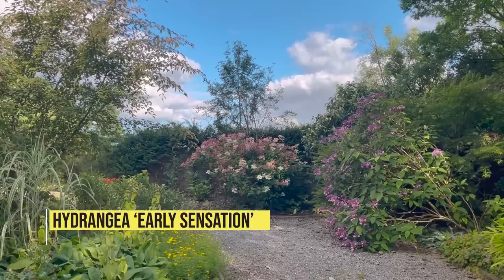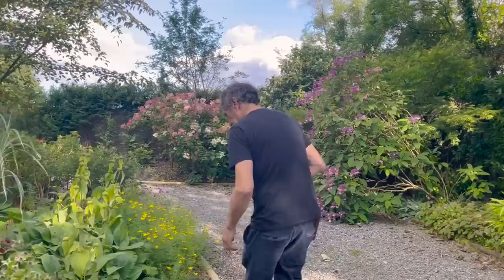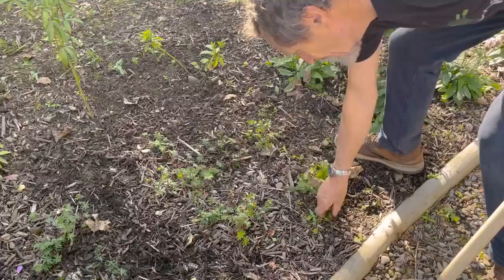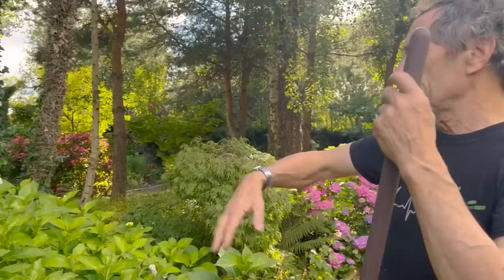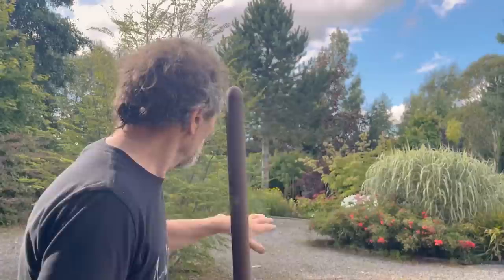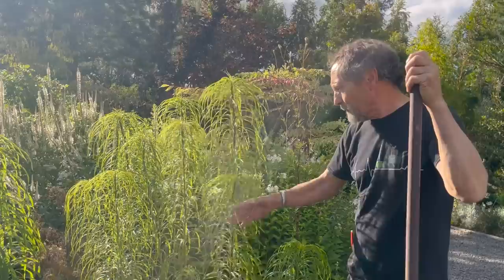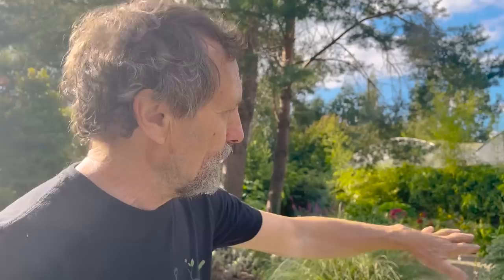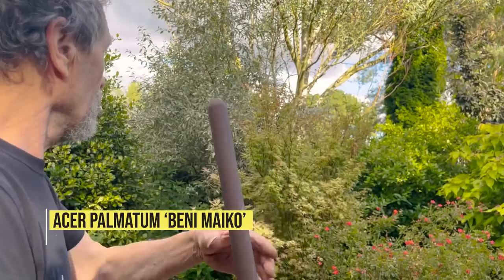Plants Looking Good in August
The plants mentioned in today’s video:
Hydrangea ‘Early Sensation’
Rhododendron
Hydrangea aspera ‘Hot Chocolate’
Rosa ‘Flower Carpet Pink’
Rosa ‘Crystal Fairy’
Geranium sylvaticum
Veronica gentianoides
Echinops
Phlox
Rhus typhina ‘Tiger Eyes’
Persicaria polymorpha
Rosa ‘Mutabilis’
Inula magnifica
Aruncus
Veronicastrum
Geranium sanguineum
Geranium ‘Tiny Monster’
Crocosmia ‘Limpopo’
Achillea ‘Anthea’
Monarda
Veronicastrum ‘Apollo’
Hydrangea ‘Madame Emile Mouillere’
Hydrangea ‘Black Steel Zambia’
Sanguisorba ‘Pink Brushes’
Sanguisorba hakusanensis
Aster x frikartii ‘Mönch’
Hydrangea
Gunnera
Cortaderia ‘Sunningdale Silver’
Phlox
Veronicastrum ‘Album’
Persicaria ‘Purple Fantasy’
Rosa  ‘Flower Carpet Sunset’
Rosa ‘Kent’
Crocosmia ‘Paul’s Best Yellow’
Helianthus ‘Loddon Gold’
Helianthus salicifolius
Helenium ‘Ruby Thuesday’
Helenium ‘Short and Sassy’
Sedum ‘Autumn Joy’
Rosa ‘Simple Peach’
Dahlia ‘Bishop of Llandaff’
Buphthalmum speciosum
Artichoke
Hydrangea ‘Annabelle’
Acer palmatum ‘Beni Maiko’
Acer palmatum ‘Garnet’
Veronicastrum ‘Erica’
Helianthus ‘Morning Sun’
Hydrangea ‘Incrediball’